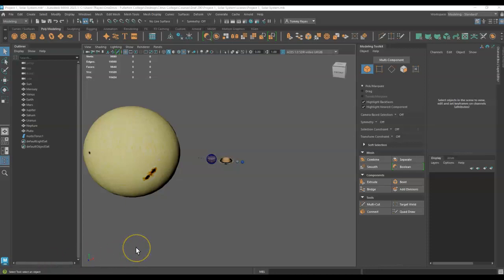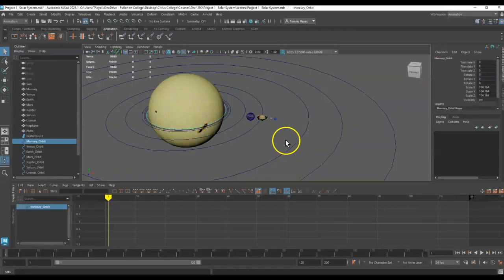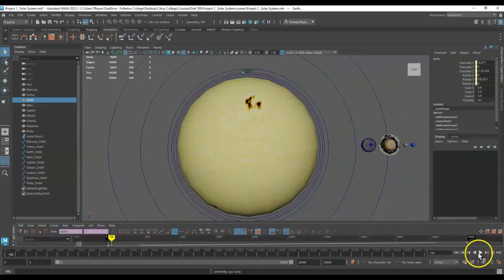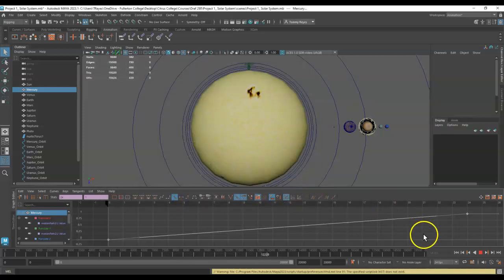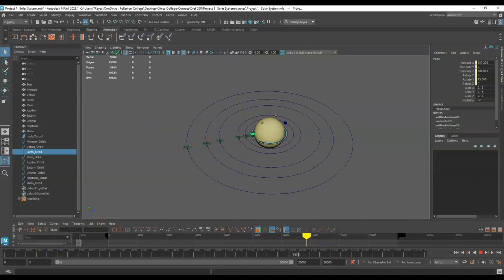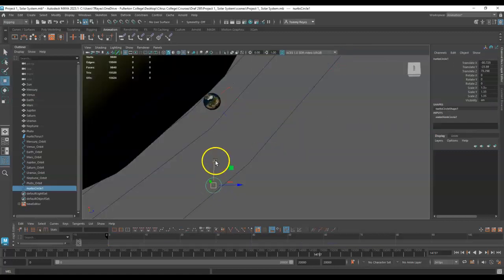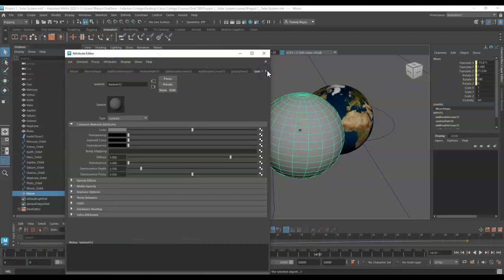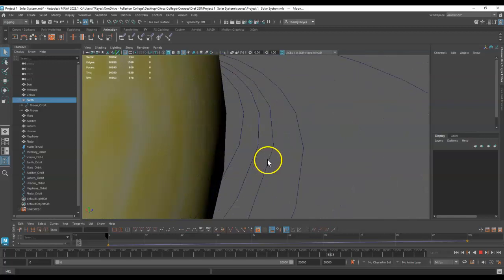DRAF 290 Project 1_Solar System_Part III